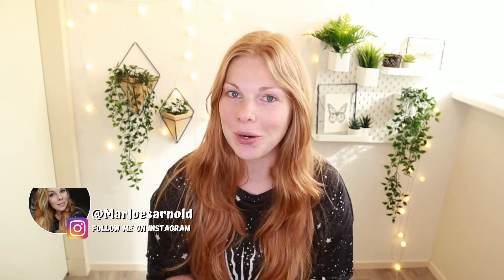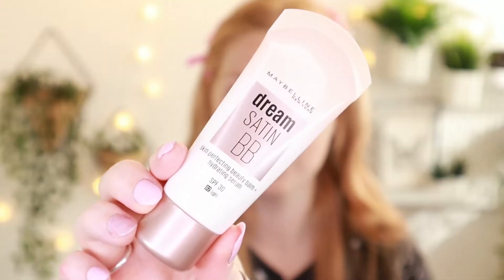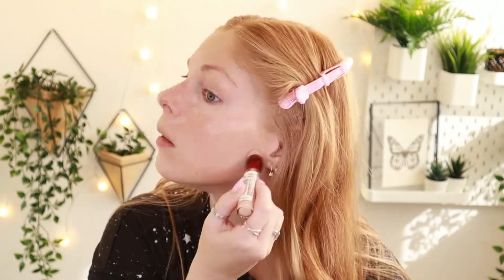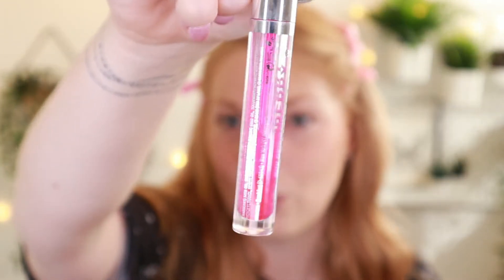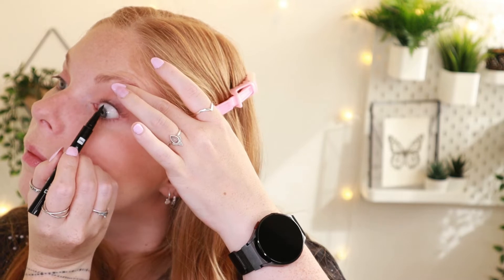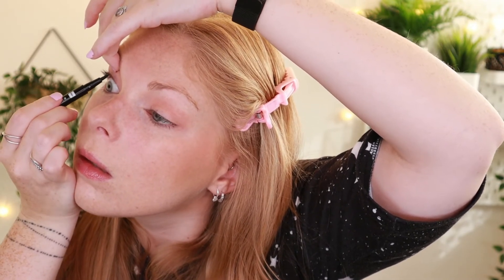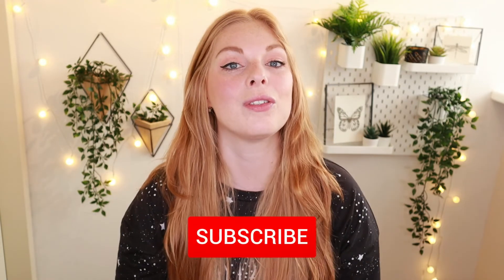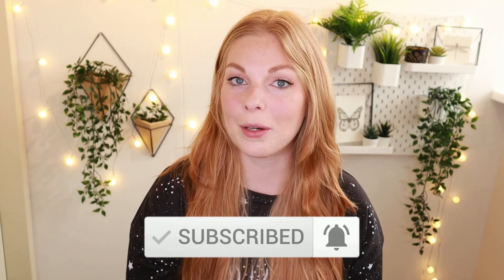My Daily MAKEUP Routine 2022 | Redhead with Freckles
Hey everyone!

In today's video i'm sharing My Daily MAKEUP Routine 2022.
This is exactly how i do my Makeup on a Daily basis. I'm all about the natural makeup look.